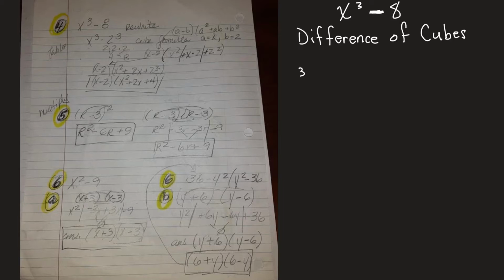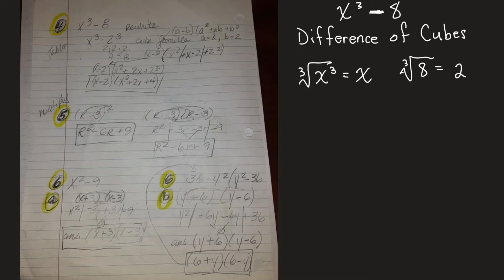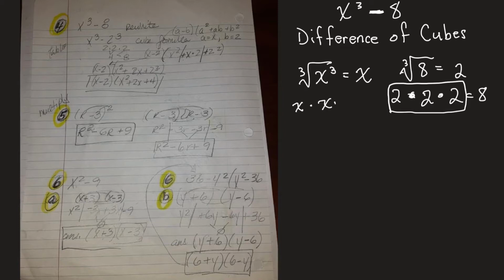Quiz Question #4 - Factoring the Difference of Cubes